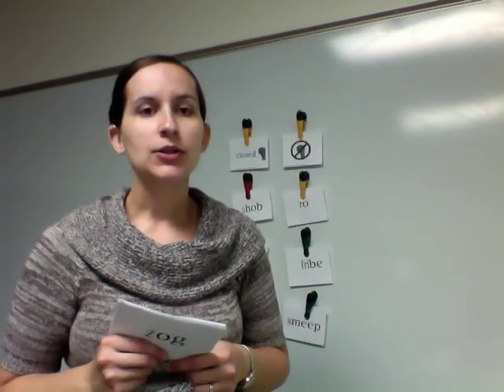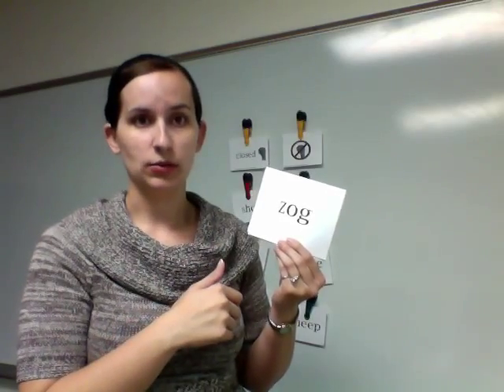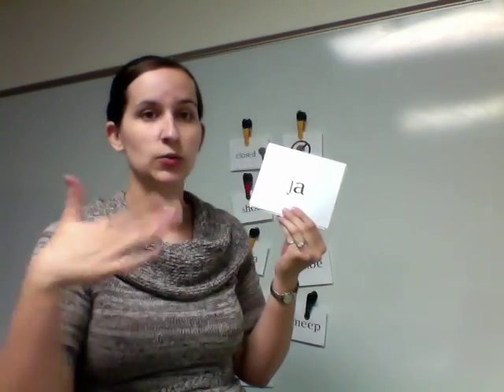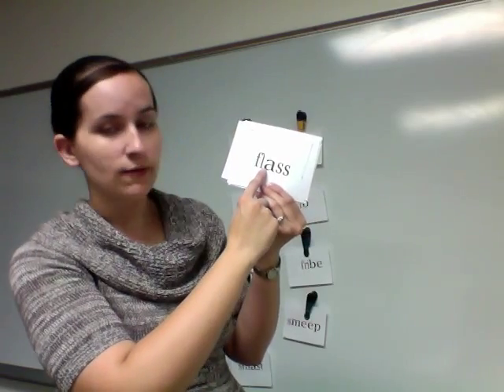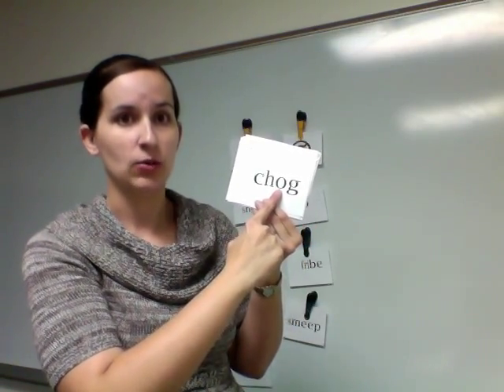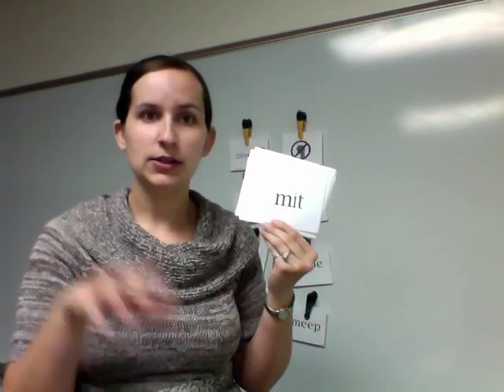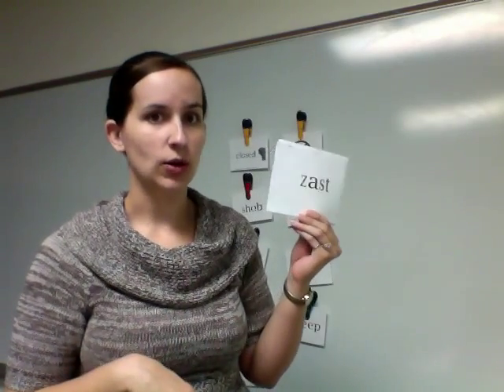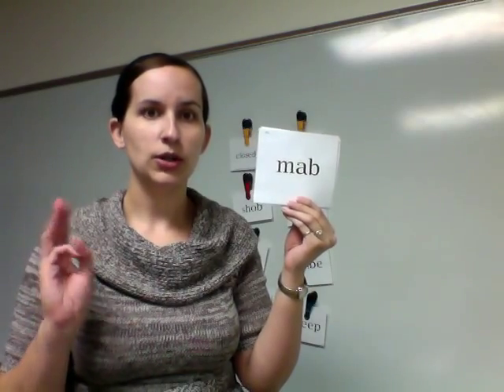Routine 23 Step 2 I do We Do Model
Decoding single closed syllable nonsense words (I Do, We do 1, We do 2)